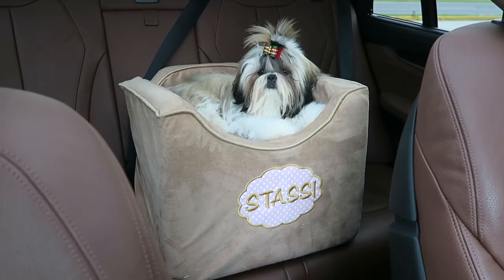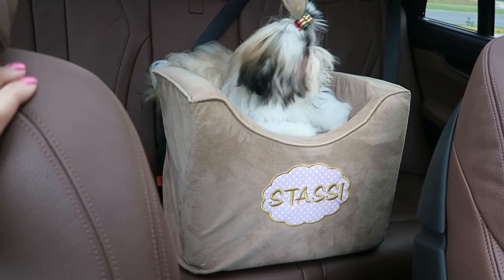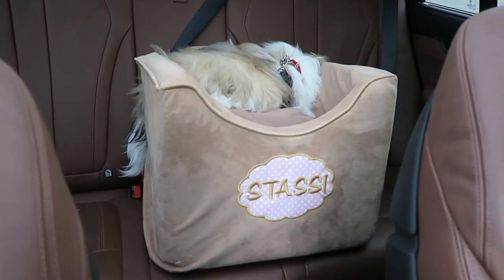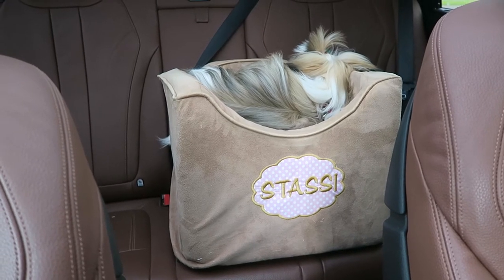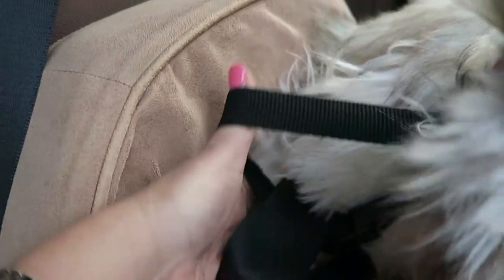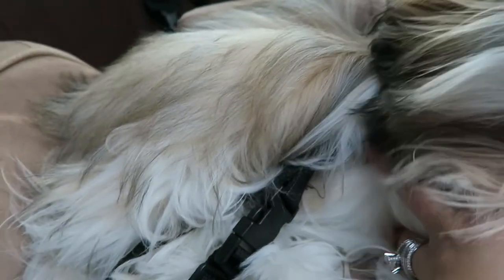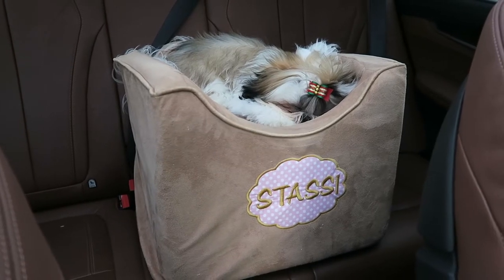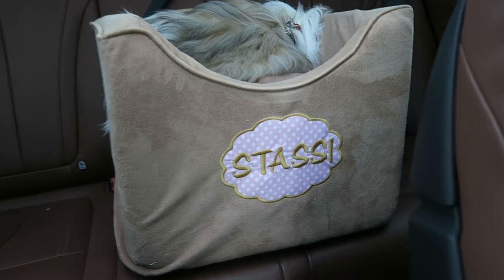Snoozer Lookout Dog Carseat Review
In this video I share with you my review on the Lookout dog carseat by snoozer pet products . Enjoy!

Instagram